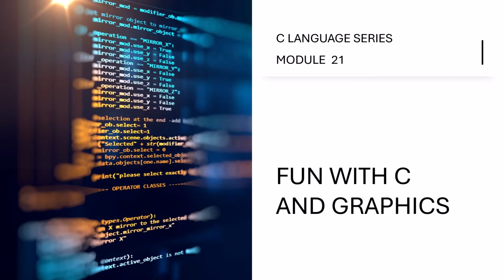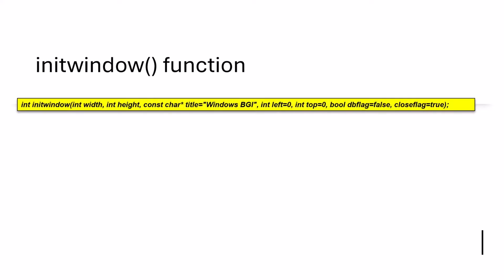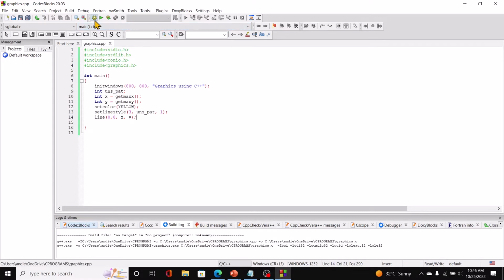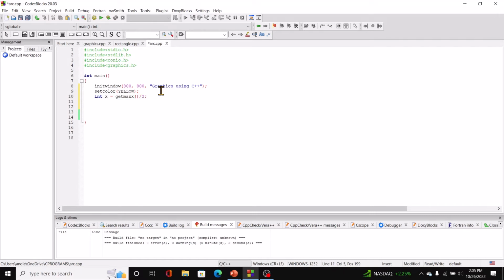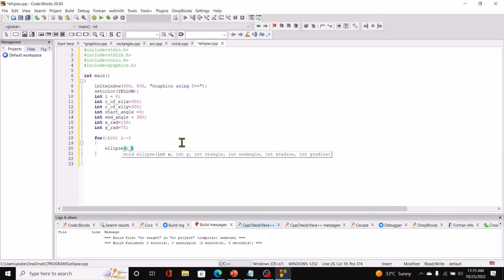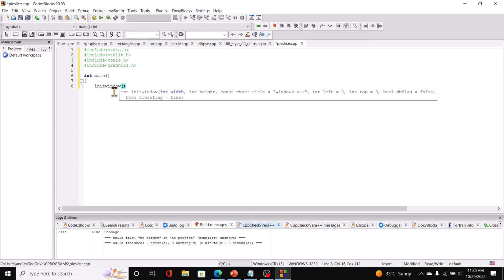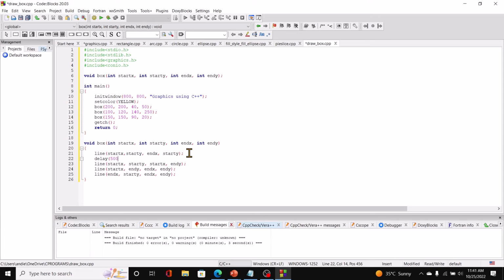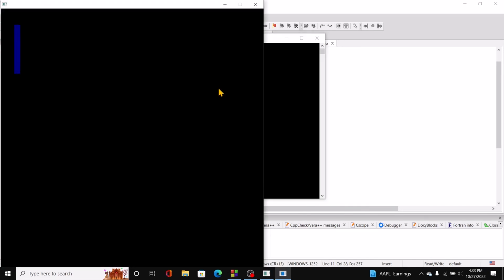C Language Series: Module 21 - Graphics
We work with the header file graphics.h to learn different graphical functions

 To be pasted under linker settings in CodeBlocks as described in  the video
-lbgi -lgdi32 -lcomdlg32 -luuid -loleaut32 -lole32